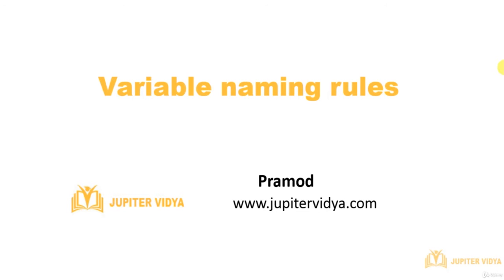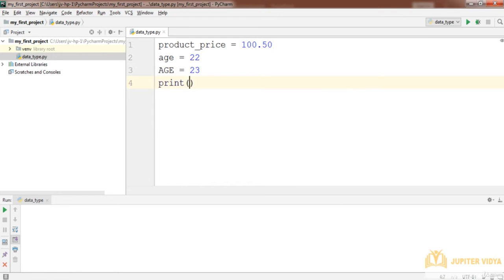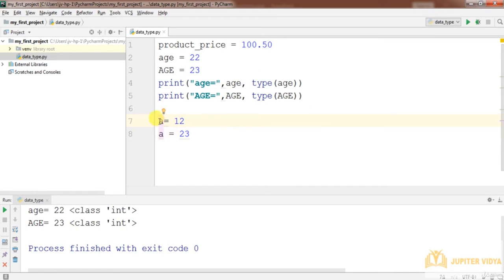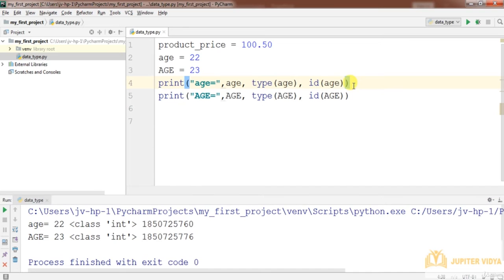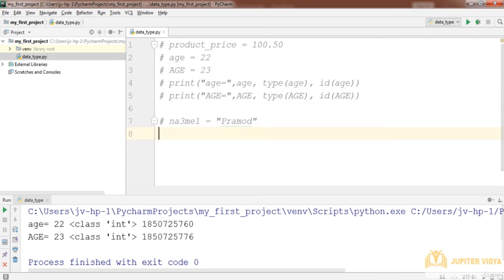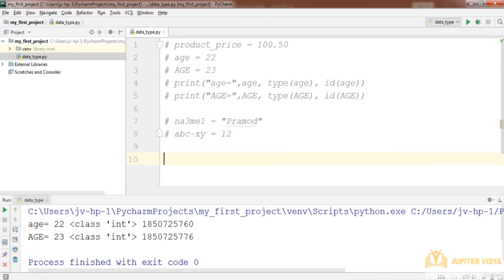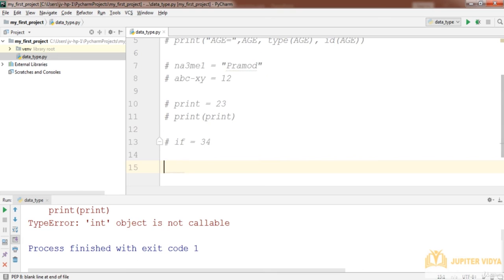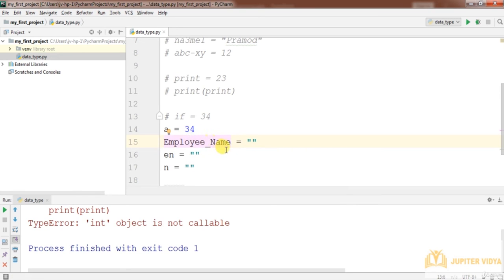2.3 Name a Vairiable Naming Rules | Data Types, Variables, Operators | Learn Python Programming